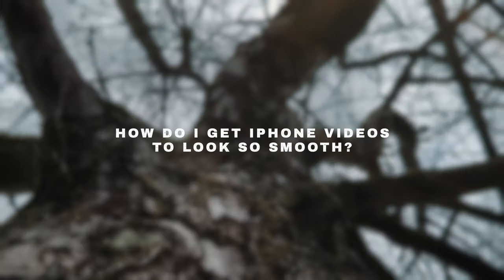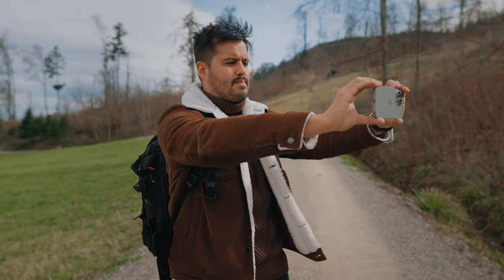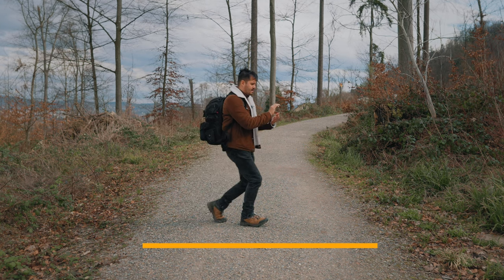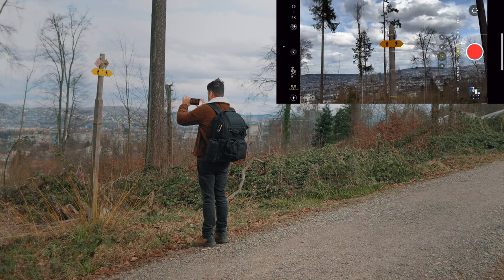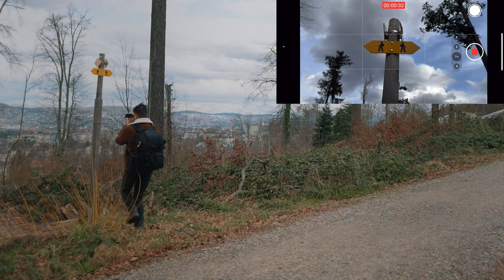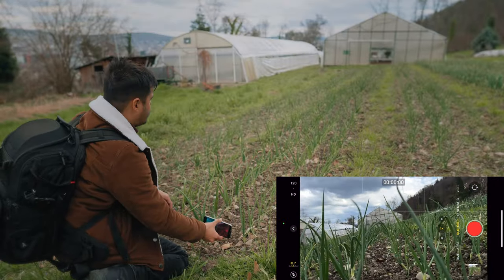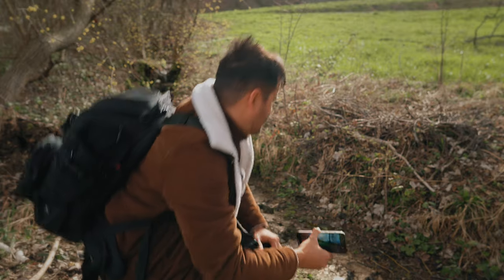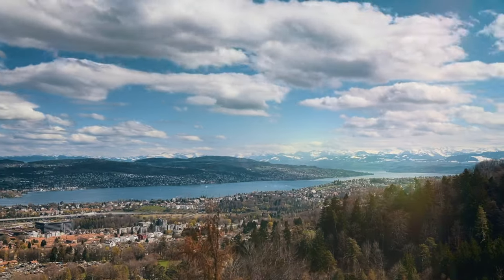How to INSTANTLY get Steadier Video with your iPhone (6 Pro Tips)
Maximize your Video Potential with the iPhone Camera App! 📱🚀

TIMESTAMPS:
00:00 - Introduction
00:23 - Enable Image Stabilization
01:03 - Holding Your Camera Properly
02:00 - Walking Heel to Toe
03:11 - Exercise
04:34 - Shoot in Slow Motion
06:35 - Use Action Mode
07:31 - Add Post Stabilization
08:22 - Outro